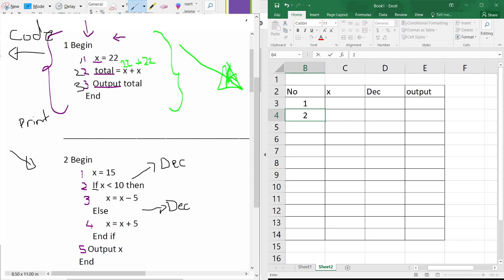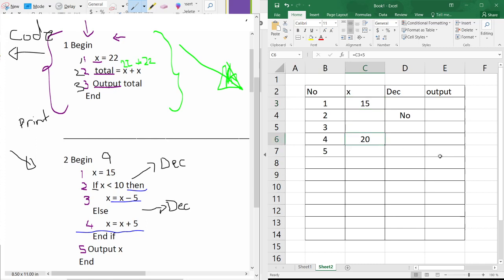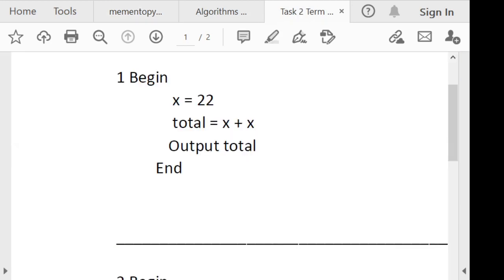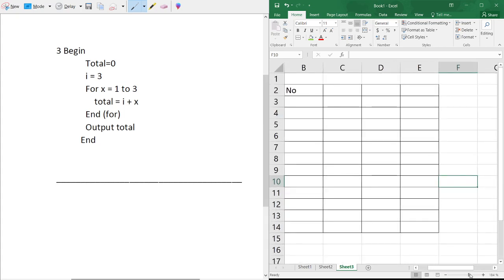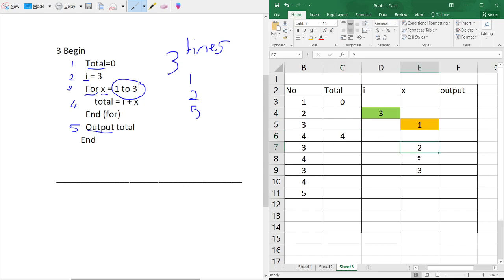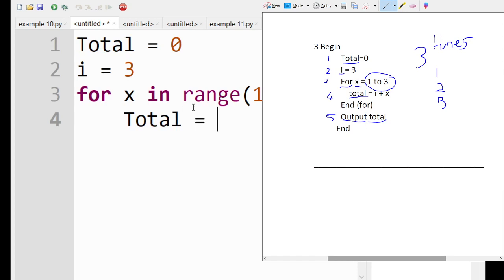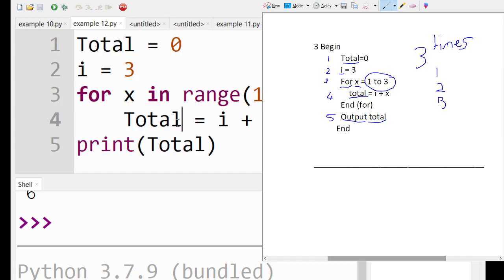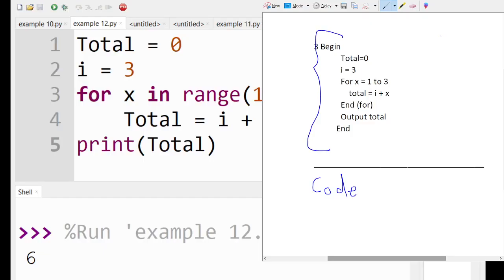Thonny Programming level 2